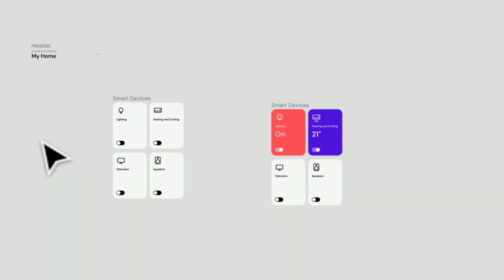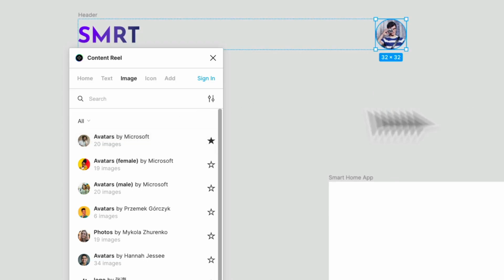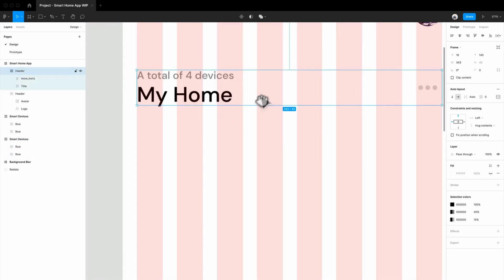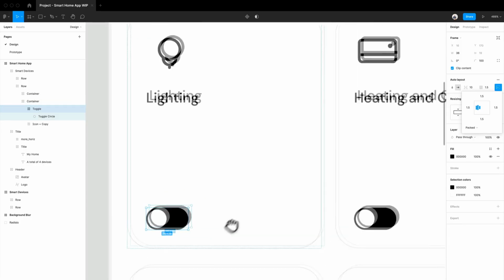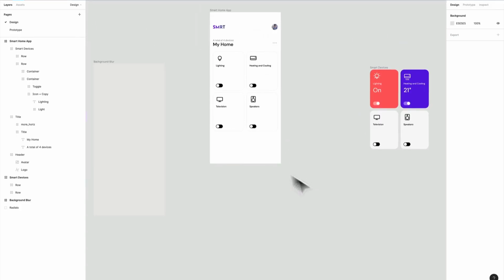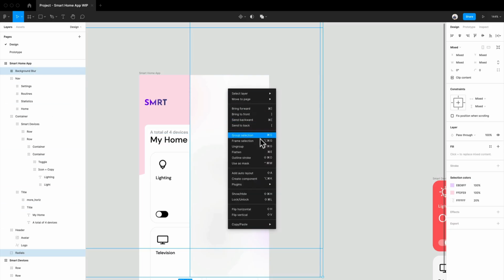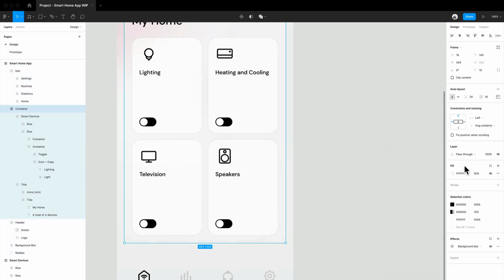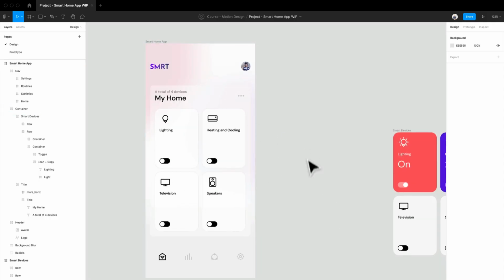Motion Design with Figma (Lecture 74) - Animations, Motion Graphics, UXUI -AcademyZeroToMastery -